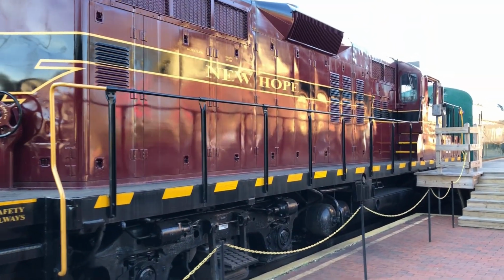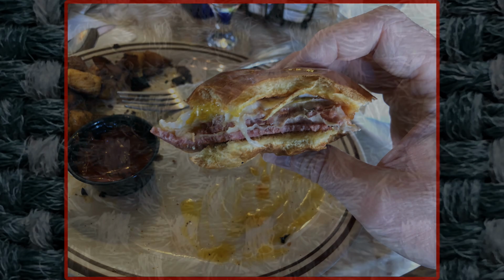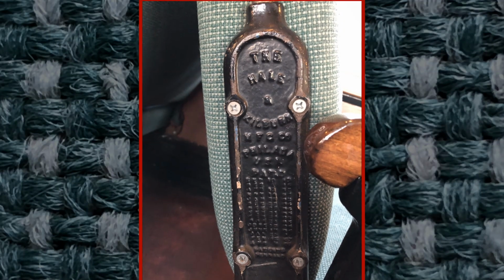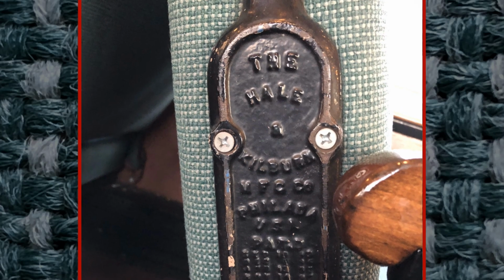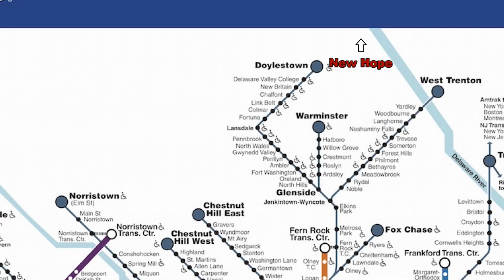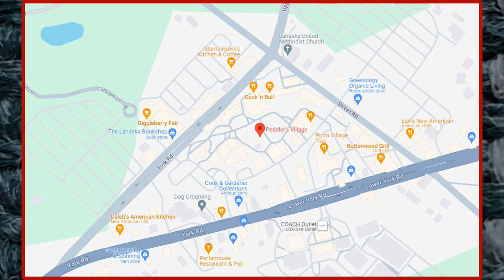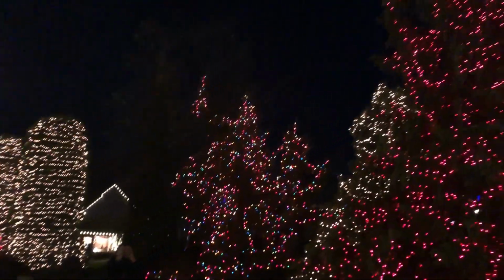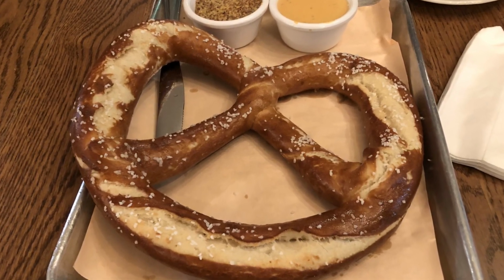Holiday Episode IV: New Hope, PA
This marks the fourth video I've made about the holiday events in Philly, as well as the second (and final, for now) of 2023.

New Hope and Lahaska have some interesting holiday events, let's check out a few!

Karla's Restaurant
5 W Mechanic St, New Hope, PA 18938

New Hope Railroad
32 W Bridge St, New Hope, PA 18938

Peddler's Village
100 Peddlers Village, Lahaska, PA 18931
(Also, Peddler's Pub - Shop #52 - 164 Peddlers Village on Google Maps)

0:00 Intro
0:25 New Hope Railroad
2:55 Peddler's Village
3:47 Outro

Music made with BandLab Loops